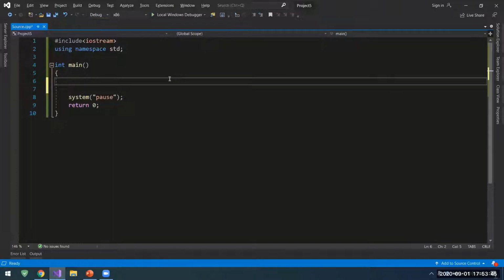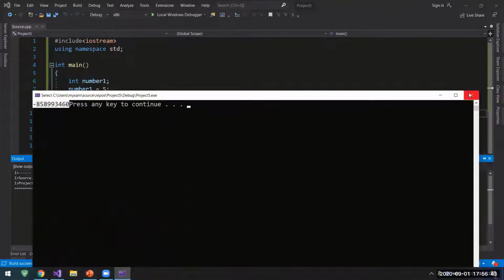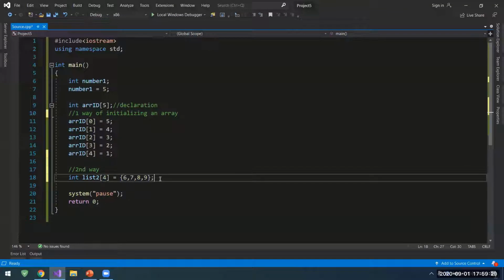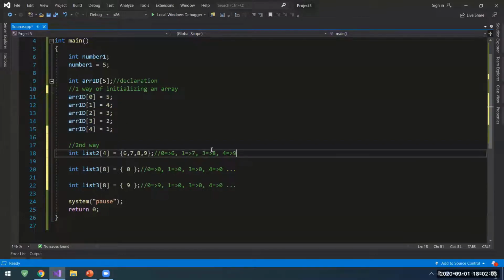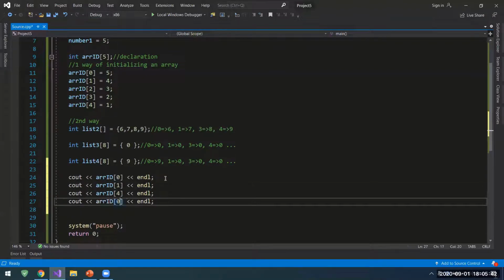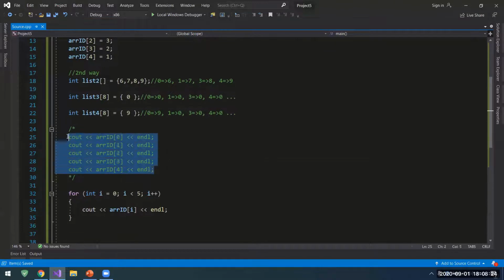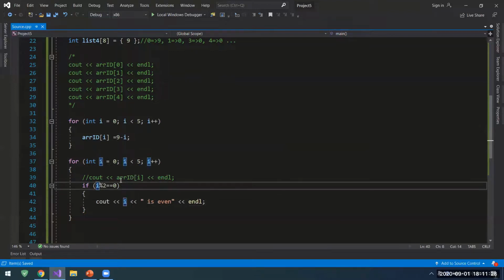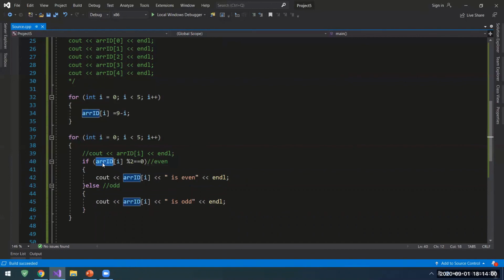13 Array in C++ PART 2